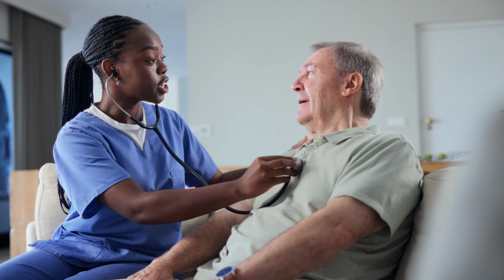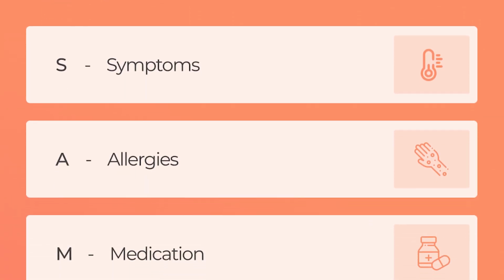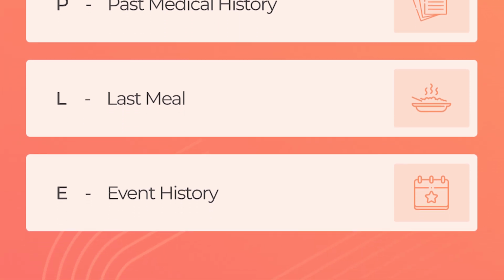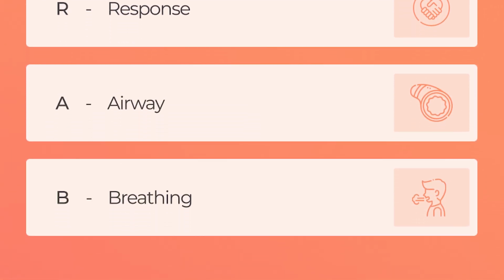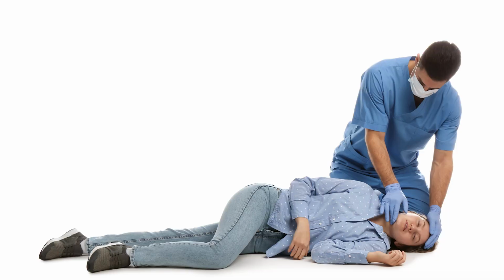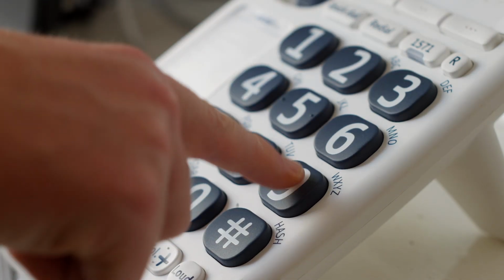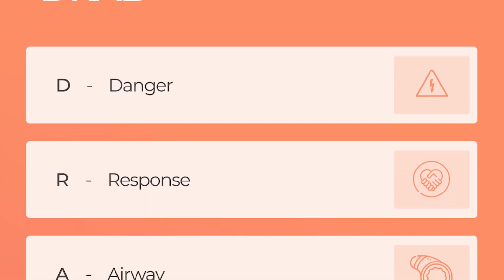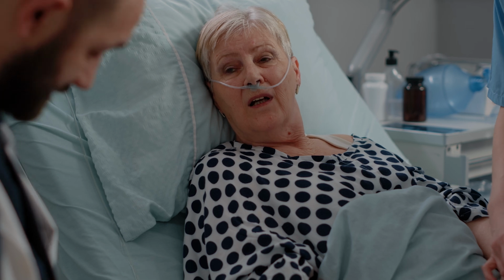Free Basic First Aid Course Online | Learn Life-Saving Skills for Free | ecert Training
Unlock essential first aid knowledge with our Free Basic First Aid Course! Whether you're new to first aid or looking to refresh your skills, this comprehensive online course covers everything you need to handle emergencies effectively. Learn how to administer CPR, manage choking, treat burns, control bleeding, and more—all at no cost!
Enhance your professional skills today by mastering First Aid Training for Workplace Safety, an invaluable skill for both employees and employers. Start now and be prepared to save lives!

What You Will Learn:
Workplace First Aid
Key First Aid Techniques
CPR and Breathing Techniques
Managing Bleeding and Burns
Legal Requirements for First Aid
Emergency Response Plans

Who We Are:
At ecert Training, we specialise in delivering customised training solutions that ensure your workplace is safe, compliant, and well-prepared for emergencies. Our resources equip your team with the knowledge they need to respond swiftly and effectively in critical situations.

ecert Training
1 million+ Certificates Issued
2,000+ Care Homes
50+ Live Courses